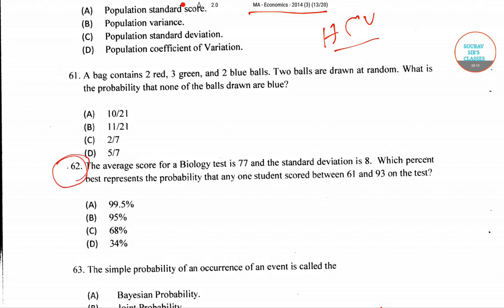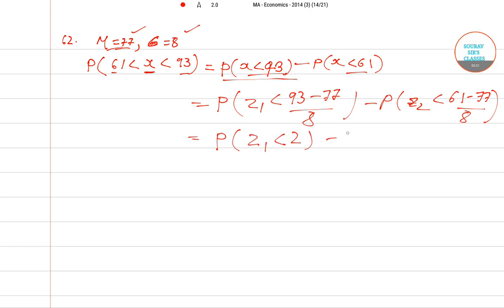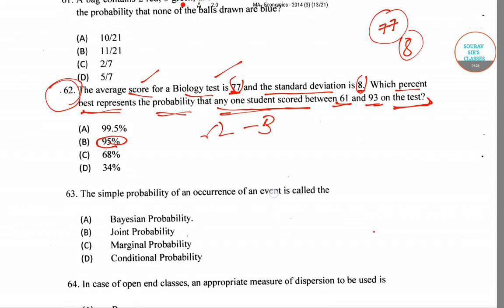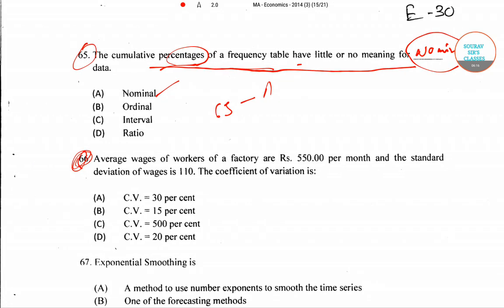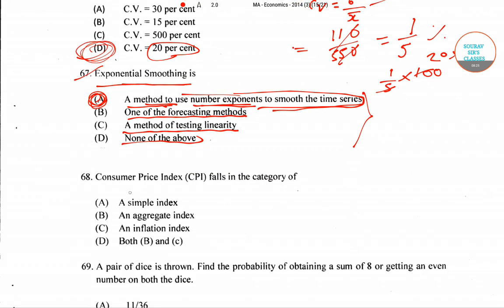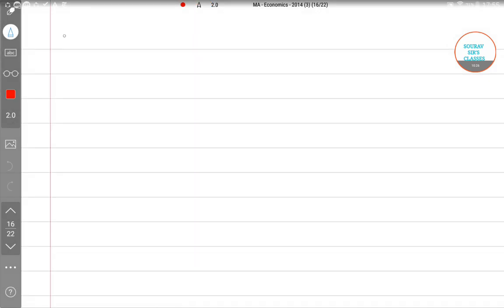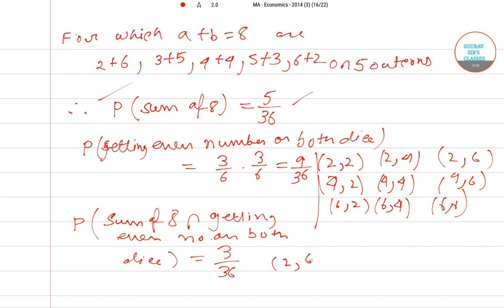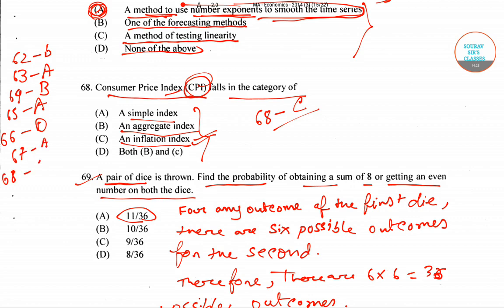UNIVERSITY OF HYDERABAD PREVIOUS YEAR MA ECO ENTRANCE FULL ANALYSIS USEFUL TRICKS #9836793076